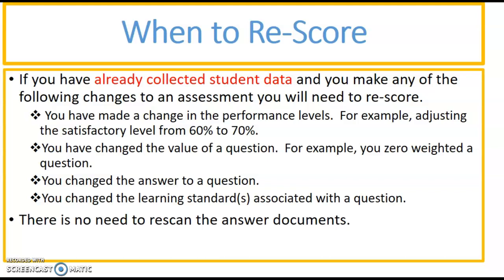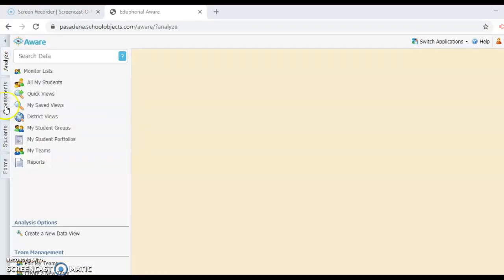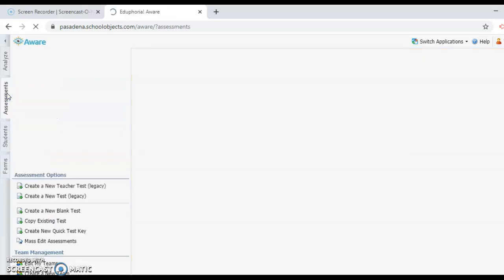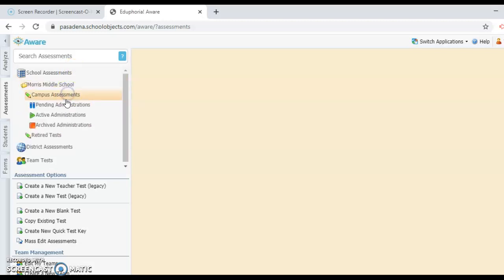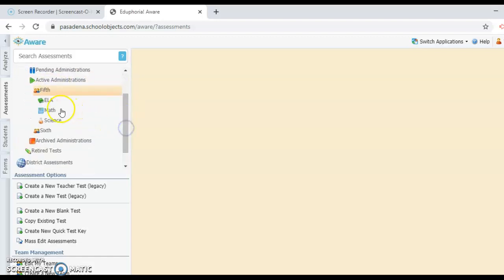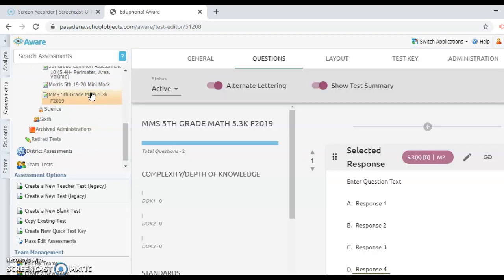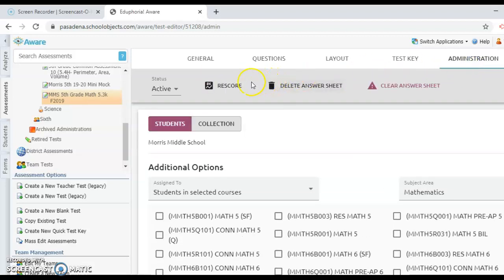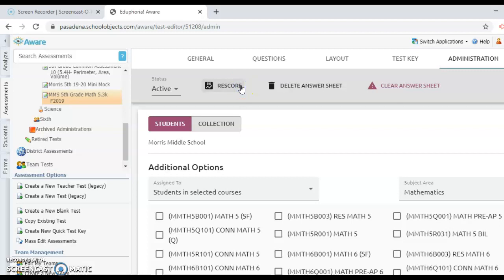Rescoring Assessments in Aware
Pasadena ISD Research and Evaluation Department
Eduphoria
Aware
Tutorial